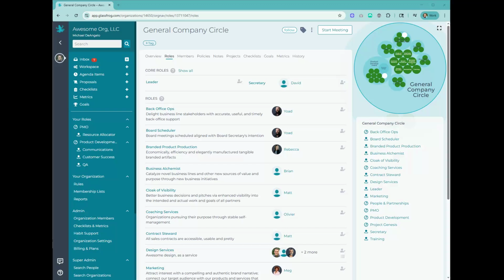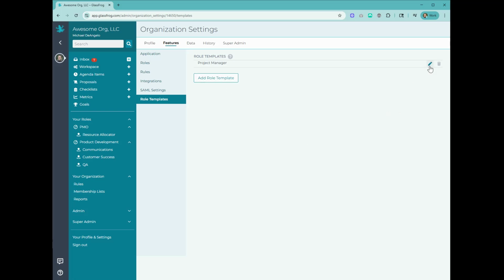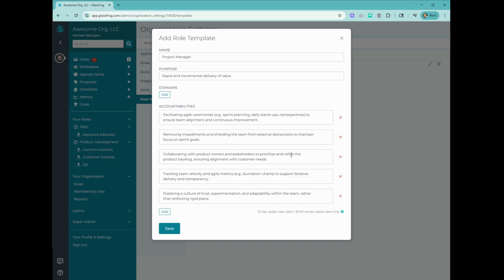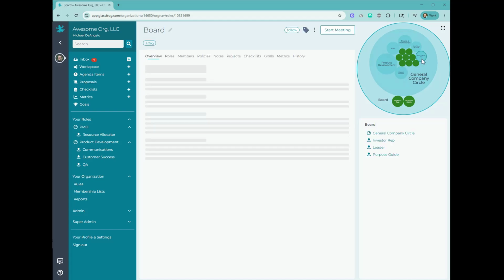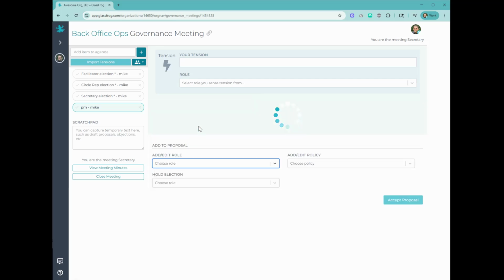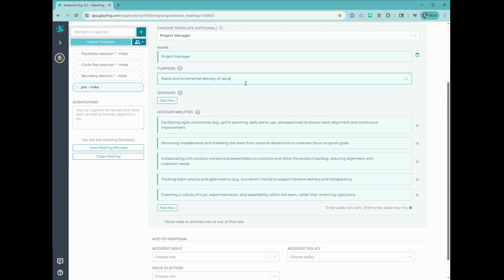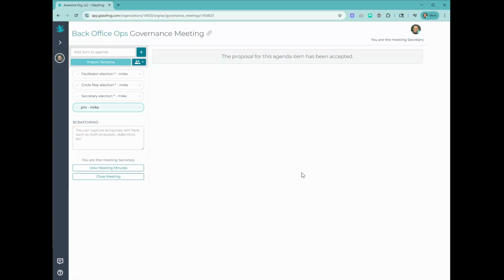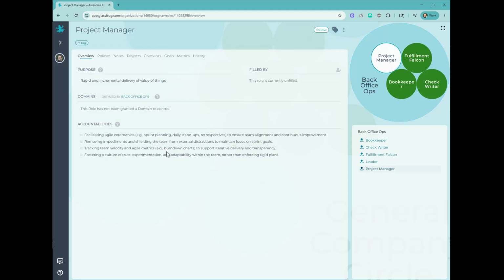Using GlassFrog's Role Templates with Governance or Holacracy On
GlassFrog is the web app that helps organizations become more high-performing, often using frameworks from self-management or Agile. In this short tutorial, Michael DeAngelo explains how to use role templates (a Premium feature providing reusable starting points for common roles) when governance settings are turned on or Holacracy rules are active (and the organization is not in setup mode).

Discover their purpose (reusable templates for similar roles), admin setup via Organization Settings / Features / Role Templates (add/modify with purpose/accountabilities), and usage in governance meetings (proposing a role, select from template, customization, and approval) to create roles.

Timestamps:
00:00 - Intro to role templates with governance enabled
00:08 - Purpose: Starting points for frequent roles
00:37 - Admin access: Settings and managing templates
01:00 - Adding/modifying a template (e.g., Project Manager)
01:21 - Using in Governance: Start meeting, propose role
01:54 - Selecting template and auto-populating form
02:14 - Customizing before submission
02:26 - Post-approval: New role appears
02:33 - Summary

Great for Holacracy or self-management practitioners ensuring structured role creation in self-managed teams.